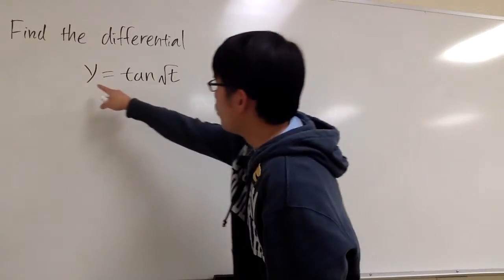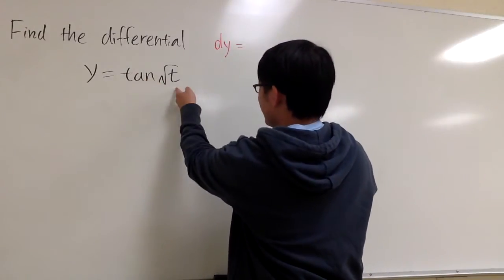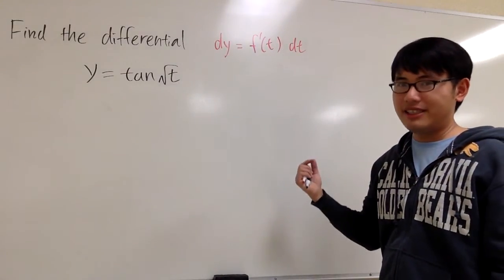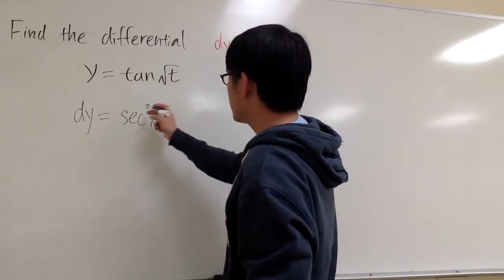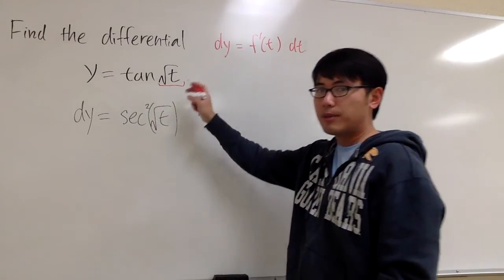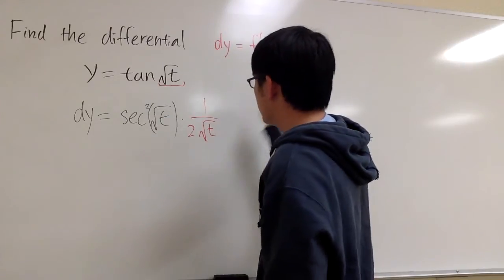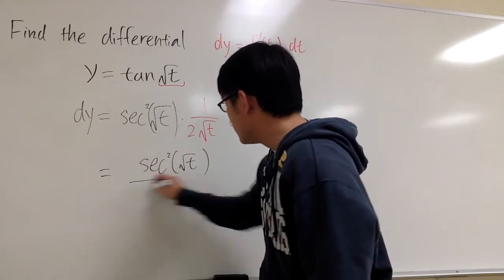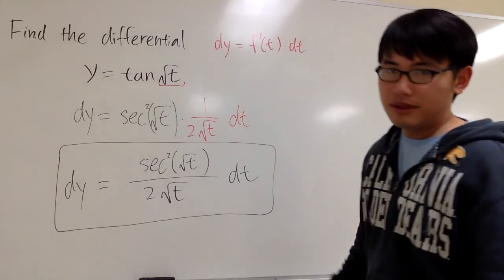Find dy for y=tan(sqrt(t))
blackpenredpen

blackpenredpen calculus,
calculus tutorial,